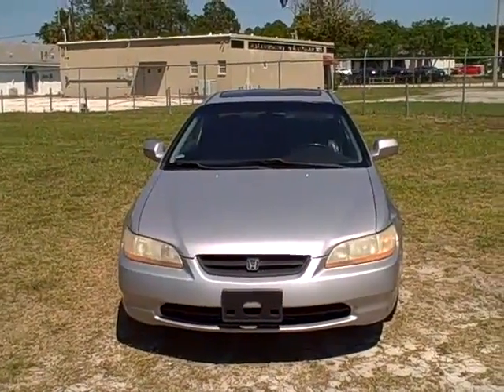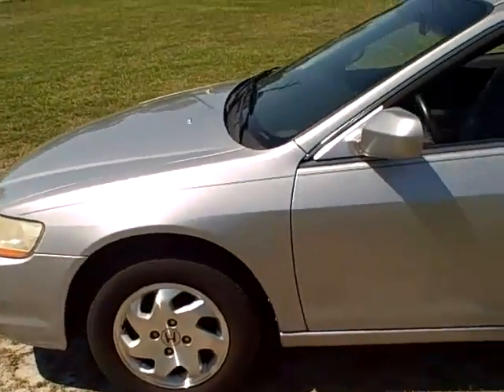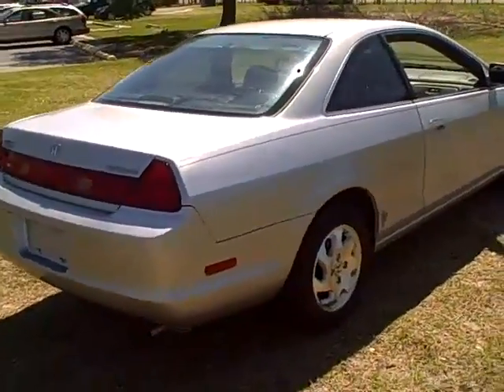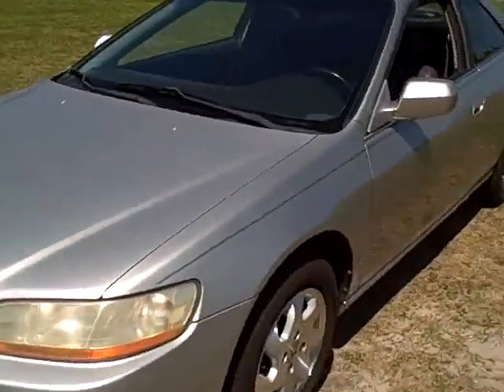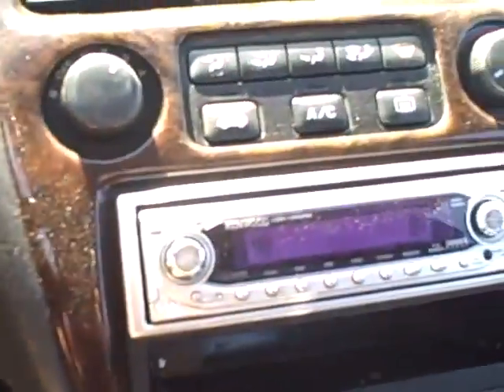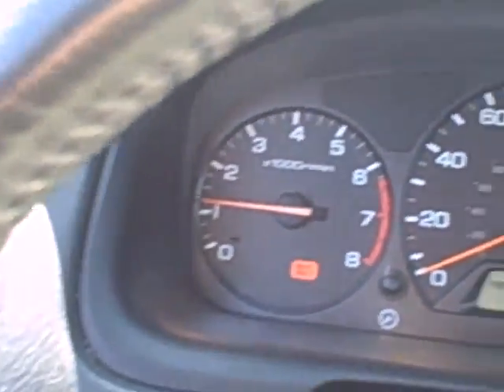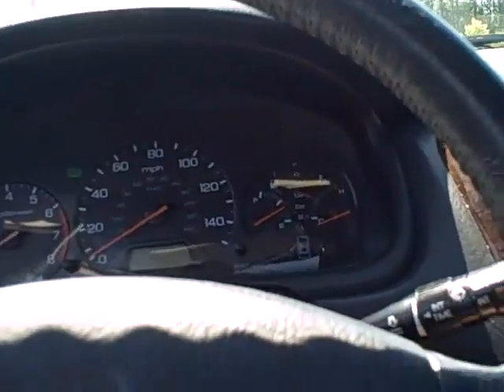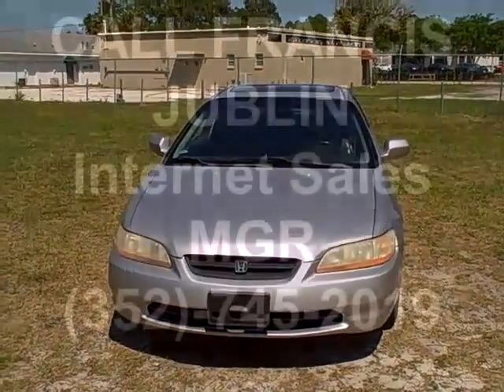HONDA ACCORD COUPE EX 4 CYLINDER, near Gainesville, Ocala Fl. LOADED CALL FRANCIS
In The market for a reliable Two door Honda ACCORD COUPE ... Under $6000.. The choice are pretty limited are They???
Don't look any further this very nice 2000 Honda Accord Ex Leather Automatic is in very nice shape..
Silver exterior with black leather .. Sunroof...Power driver seat.. After market Stereo...
All the power options ... Local TRADE ... Clean car FAX..
ONLY 160000 MILES.. Its a HONDA .. Will last another 100000 miles easily...
Great on gas 22 city /32 HWY...

Inspected and serviced with oil change , nice set of tires.

For more information and availability on this Vehicle,

Or IN HOUSE FINANCING AVAILABLE with $3000 down for local applicant
with minimum $1600 income a month and 1 year stable job History.

OVER 65+ CARS PRICED FROM $5990.00 - $15990.00. TRUCKS... CARS ... SUVS

Gainesville Lake City Starke Ocala High Springs Alachua Newberry Trenton Chiefland Palatka Melrose Keystone Heights FL •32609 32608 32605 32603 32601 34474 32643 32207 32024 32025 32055